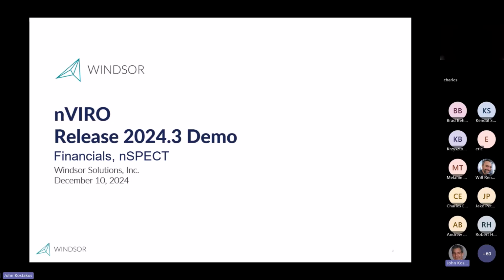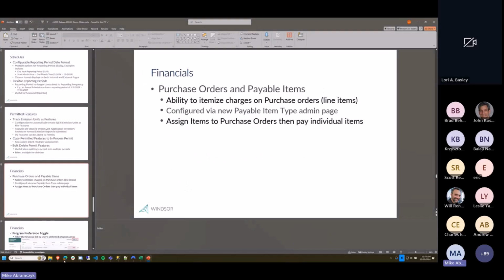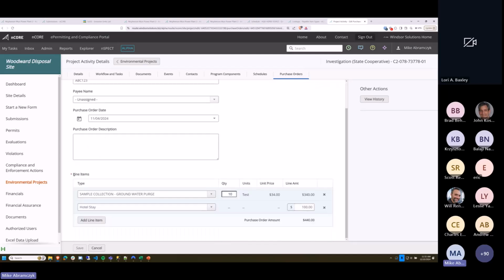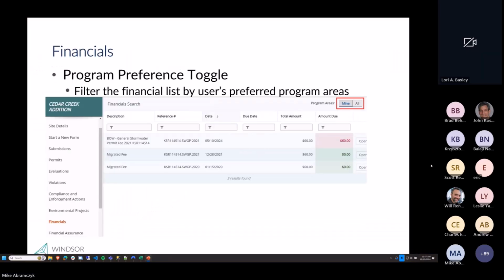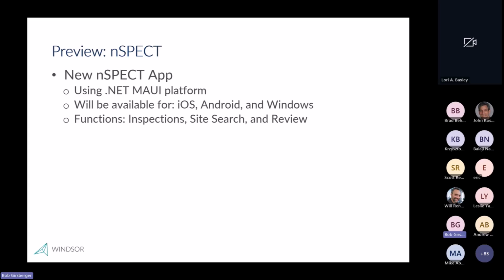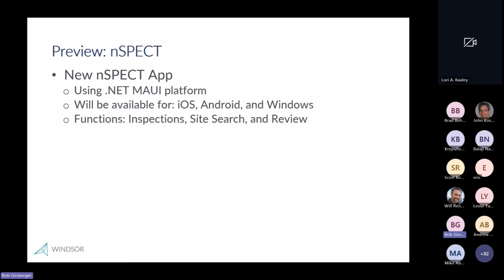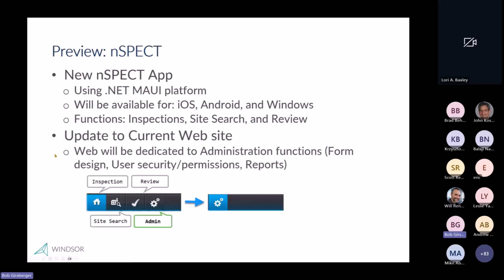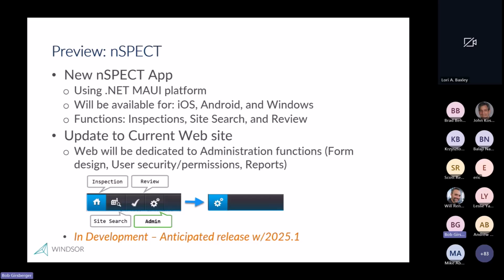nVIRO 2024.3 Part 7: Financials, nSPECT